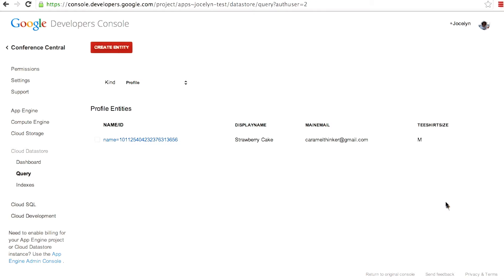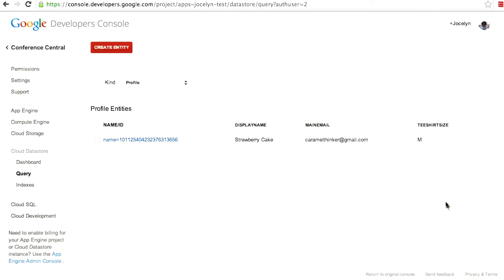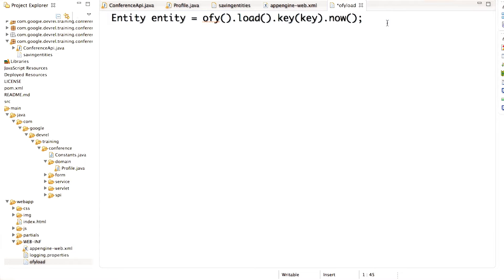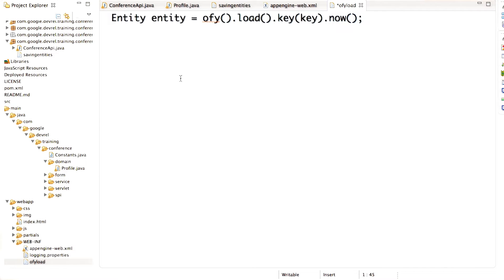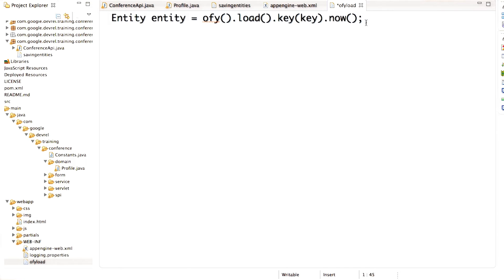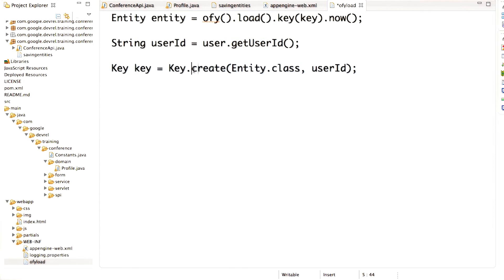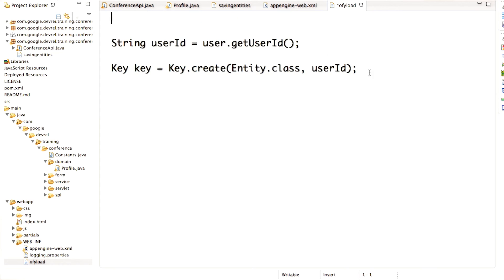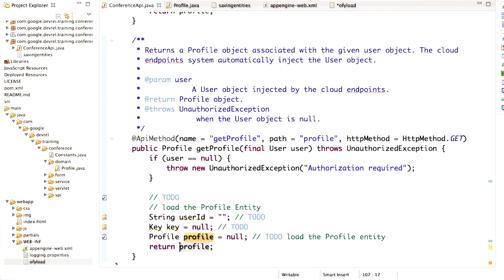Getting Entities from Datastore - Developing Scalable Apps with Java